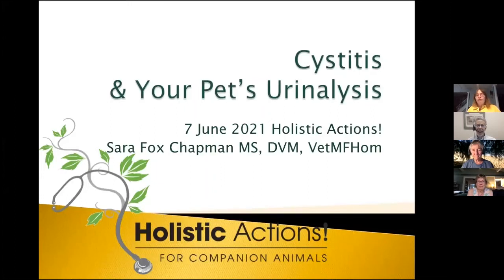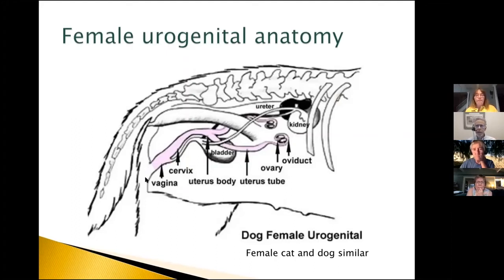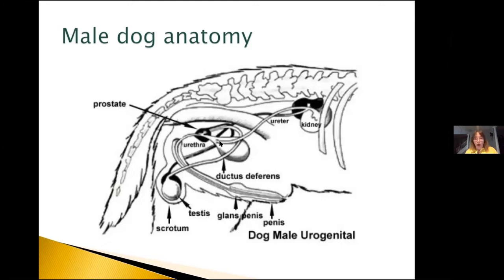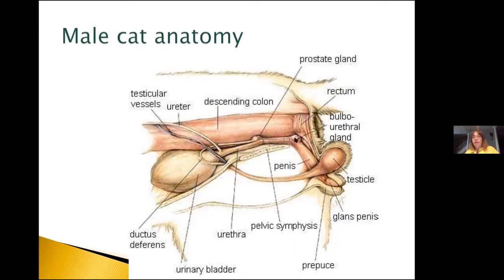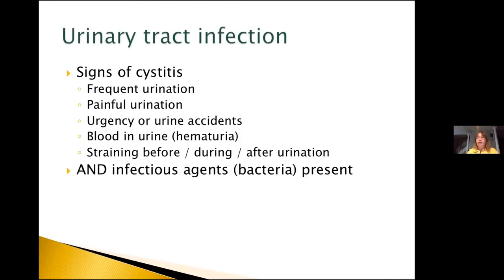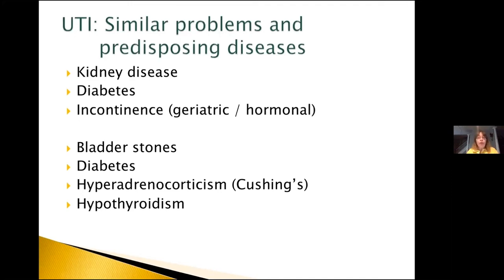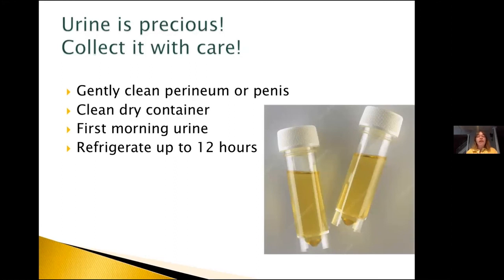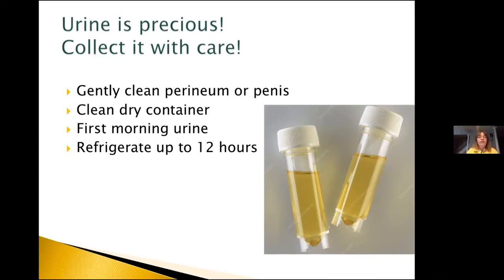Is Lyme Disease Really That Dangerous for Pets? | Dr. Judy | Holistic Actions!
In this segment from the Holistic Actions! Pet Health webinar on April 5, 2021, Dr. Judy discusses the risks associated with Lyme disease in pets. Learn about effective prevention strategies, the Cornell Multiplex Lyme test, and a new herbal protocol for managing Lyme disease.

Holistic Actions! is a community dedicated to integrating holistic and conventional veterinary practices to enhance pet health and well-being. We offer a wealth of resources, including expert webinars and guidance, to empower pet guardians in making informed, nature-inspired decisions for their pets.